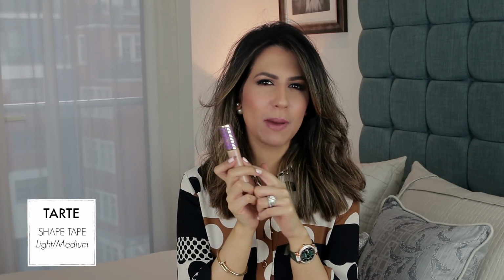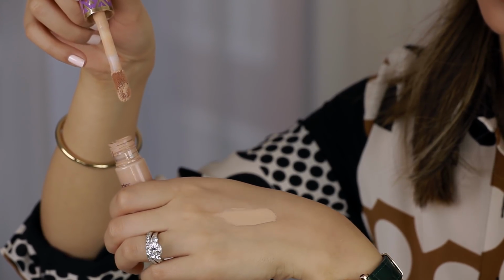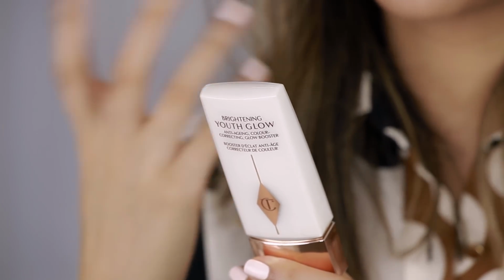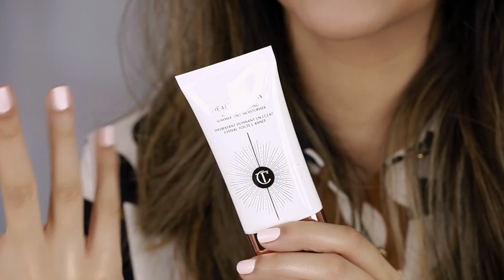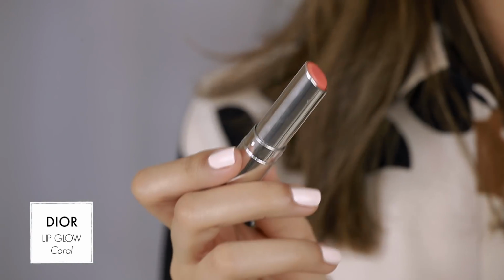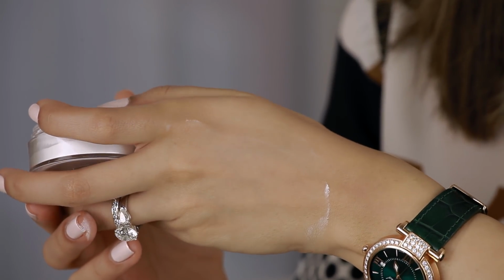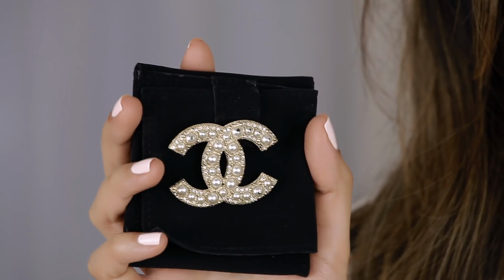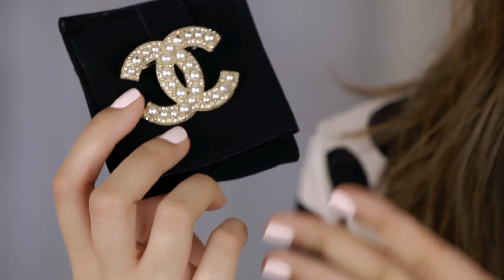MARCH FAVOURITES | Beauty, Fashion & Lifestyle Monthly Favourites | JASMINA PURI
Its finally Spring and this year I really want to try the lighter look for the warmer months and I have discovered some amazing products that leave my skin glowing without having to use foundation and I am loving it! Theres also a few fashion bits and ideas to style them so do not miss this monthly favourites!

ITEMS FEAUTURED
BECCA Under Eye Brightening Setting Powder
DIOR Addict Lip Glow (Coral)
CHARLOTTE TILBURY Unisex Healthy Glow
CHARLOTTE TILBURY Brightening Youth Glow Primer
CHANEL Pearl Brooch - Not available online (preloved